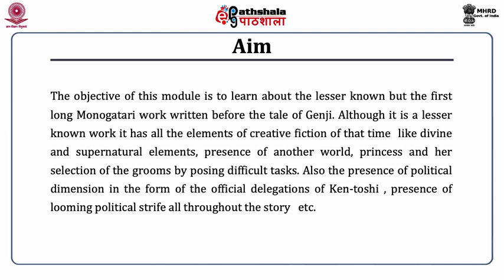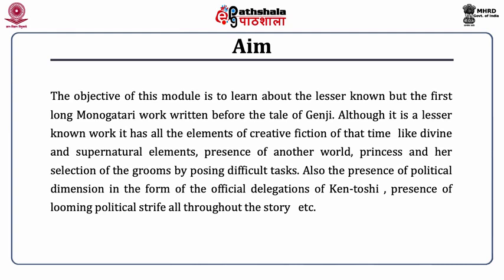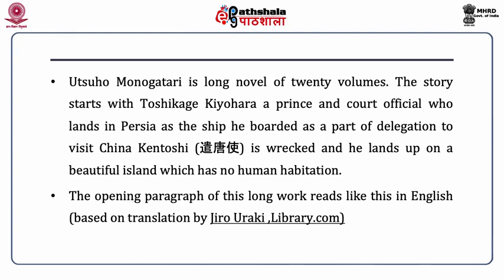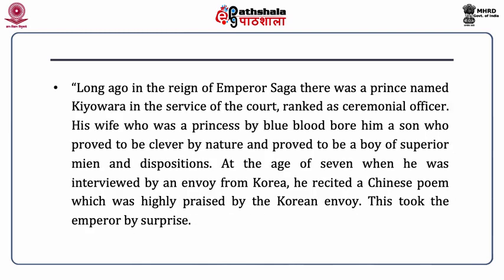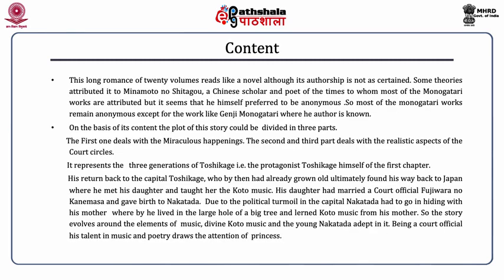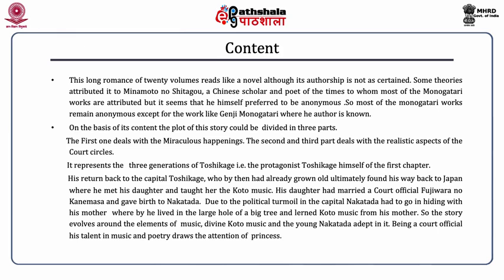The tale of hollow tree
Subject:-Japanese
P-15. An Introduction to Japanese Literature (English)